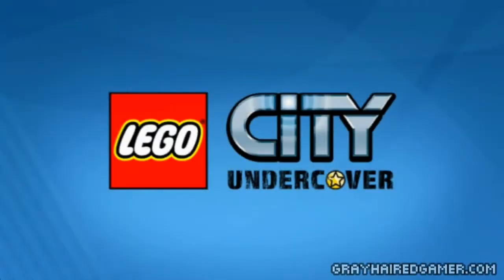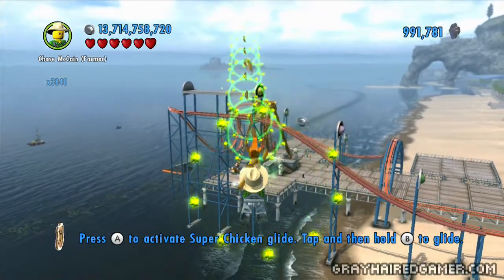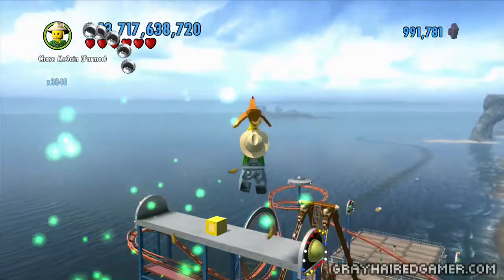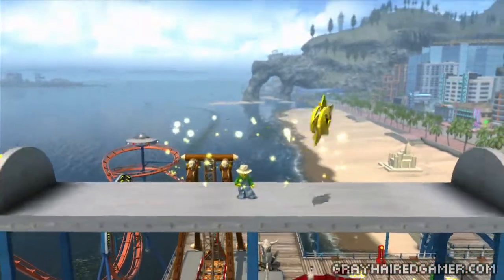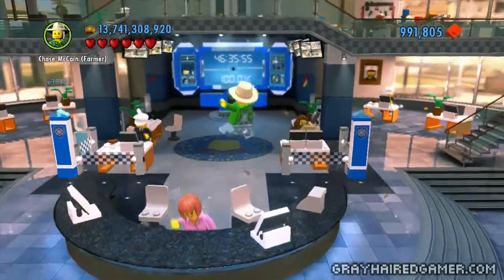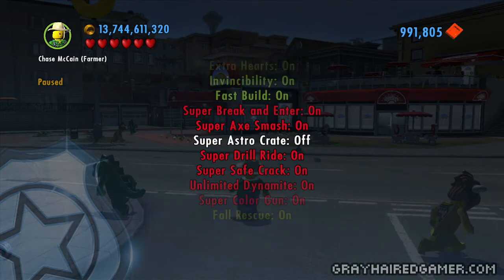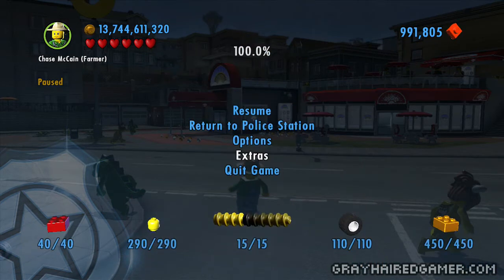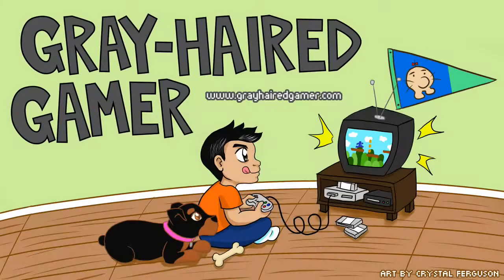LEGO CITY UNDERCOVER (Wii U) - 100% and Closing Commentary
I reviewed LEGO City Undercover earlier this week at about 60% complete. At that point, I believed to have enough knowledge about the game to formulate an opinion that wouldn't change, and now that I'm 100% complete, that has held true. Here are a few thoughts on the end game and its unlockables.

Nintendo Network:
ghibli99